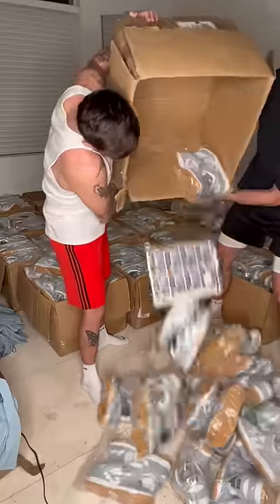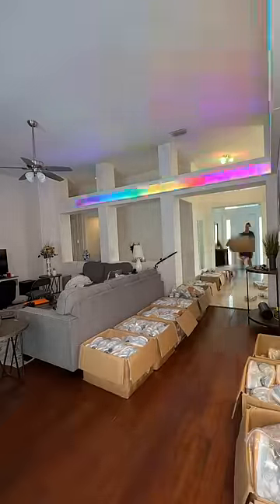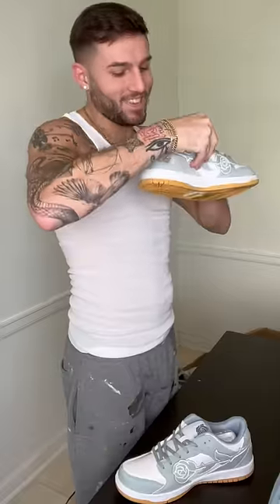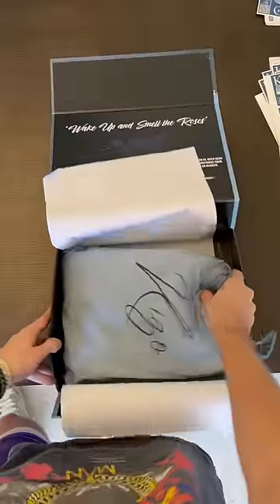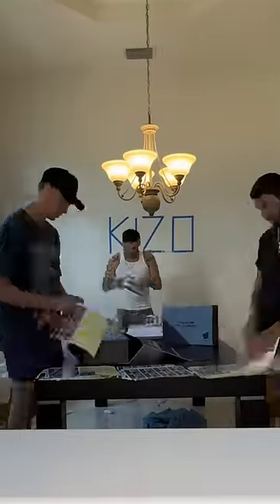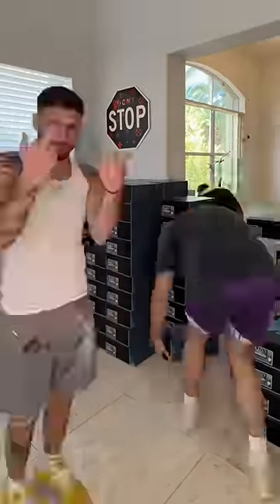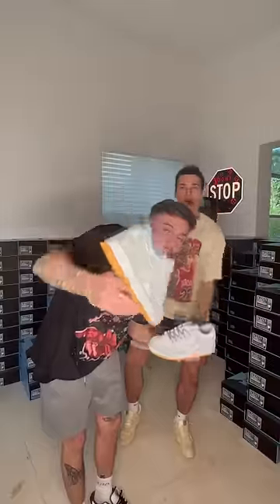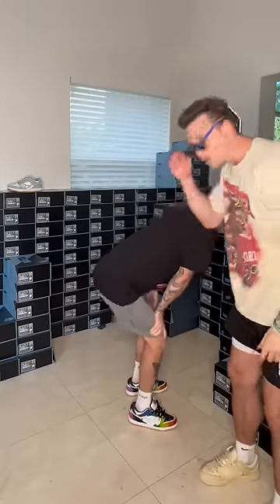Denim kizos to the MOOOOON 🚀